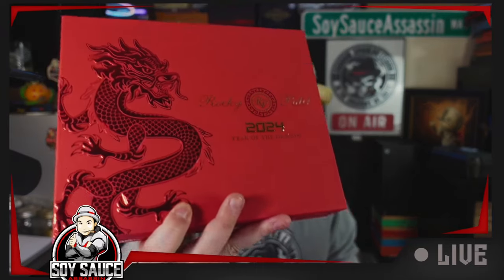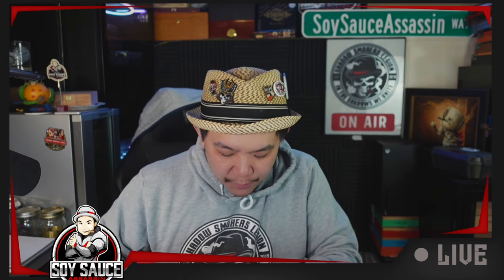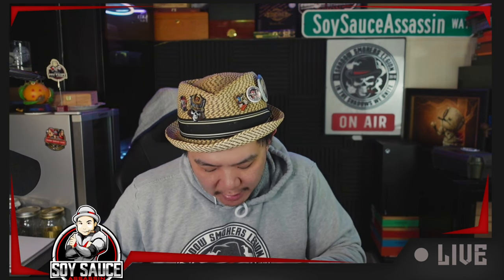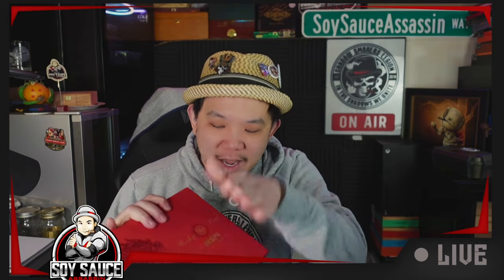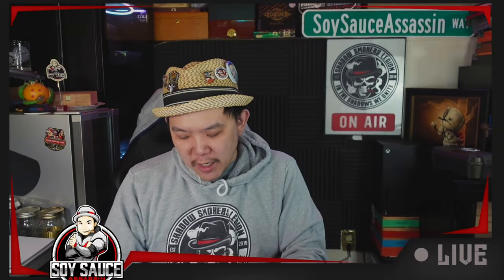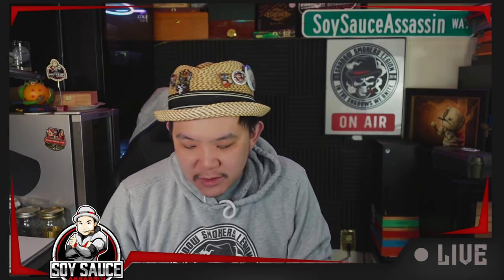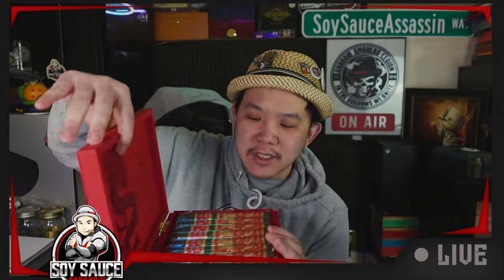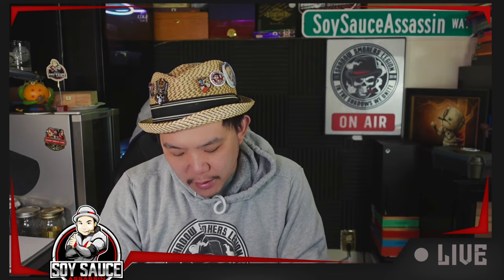Rocky Patel Year of the Dragon 2024 Toro Double Review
Facebook Fanpage